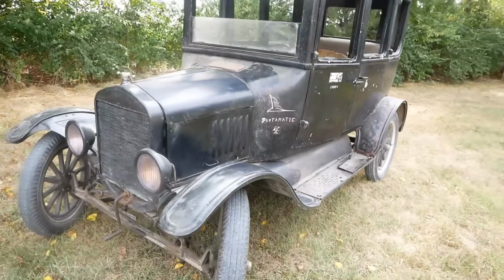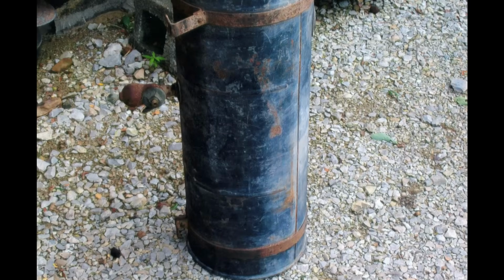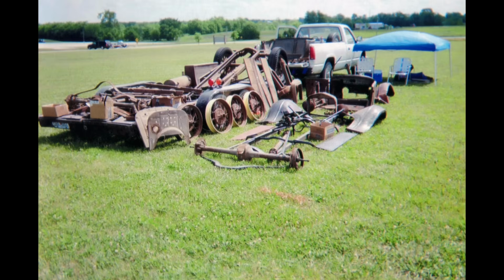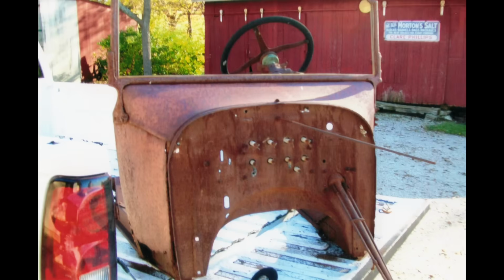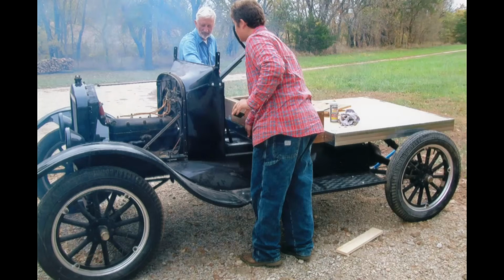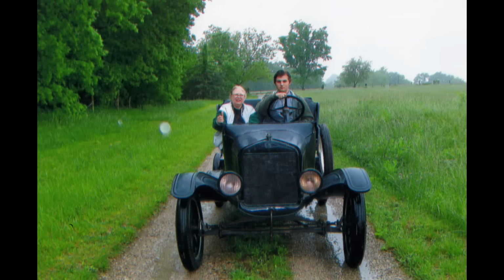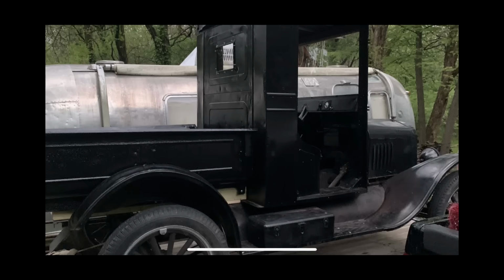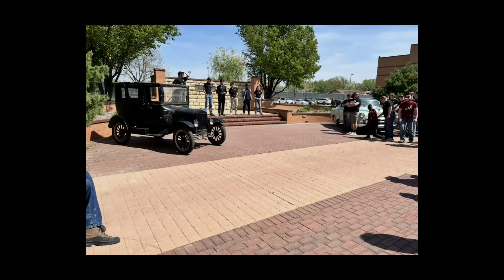I BOUGHT MY FIRST CAR WHEN I WAS 11-THE STORY BEHIND IT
in this video i explain that my first car was a 1925 Ford model t. my grandfather and i bought it together when i was 11 years old, we fixed it up together and since then it has been in various states of disrepair, as most model ts are! it is still a project, and there will be more to come with it, thanks!